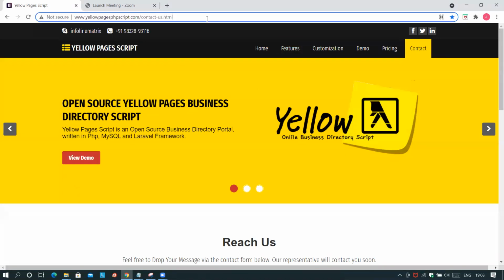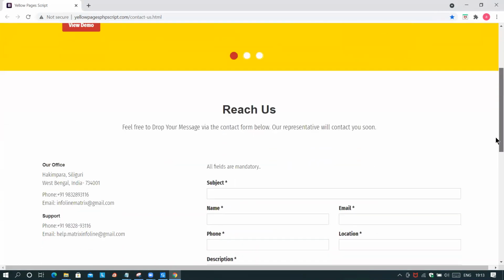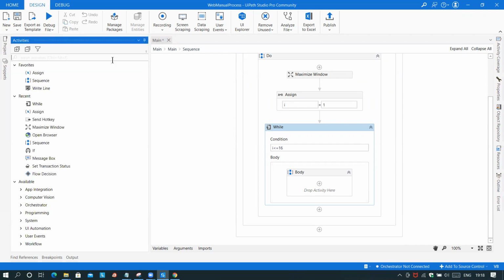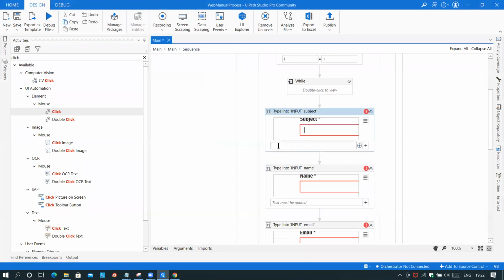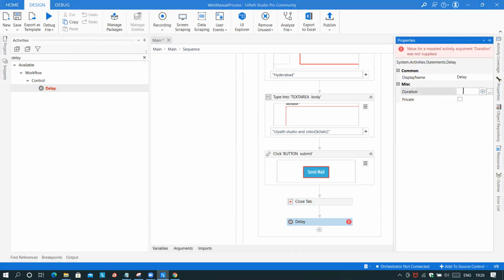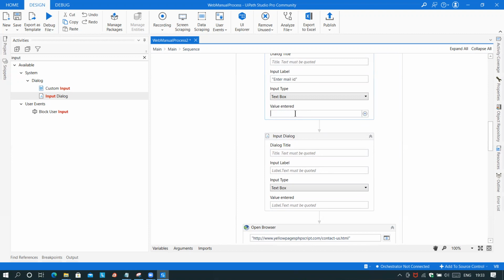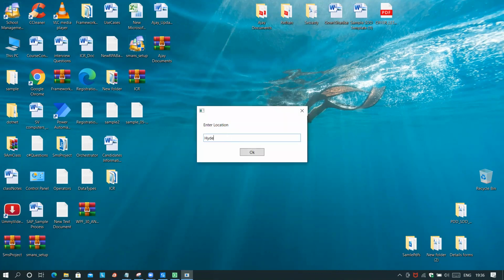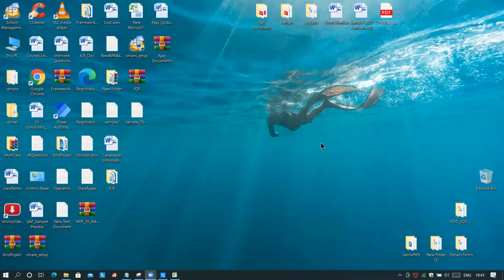Day 22 - Web Manual Process Automation in UI Path